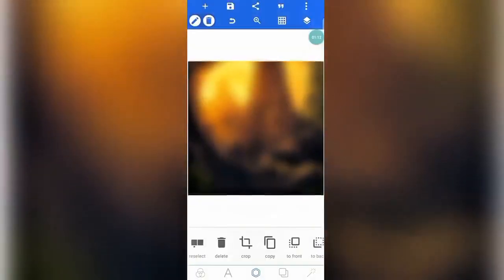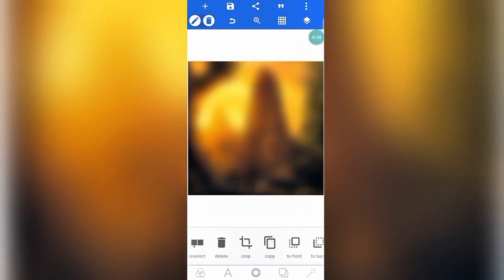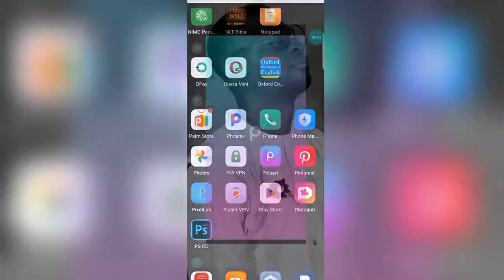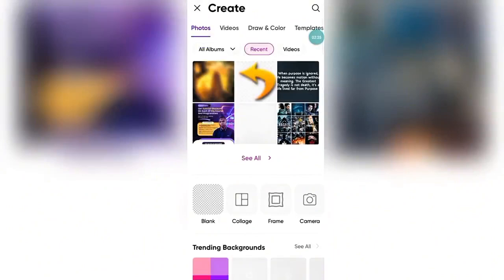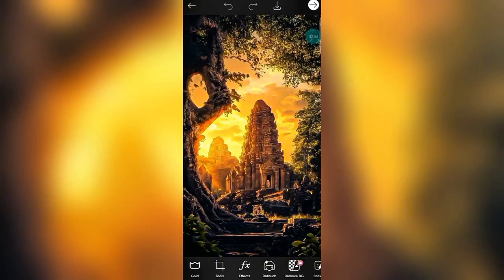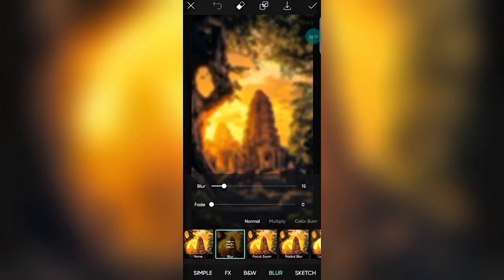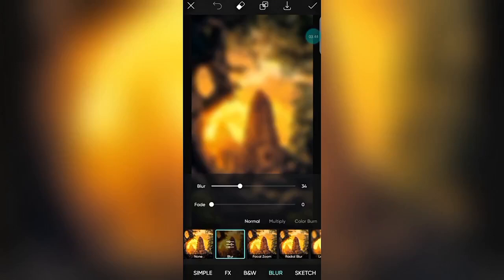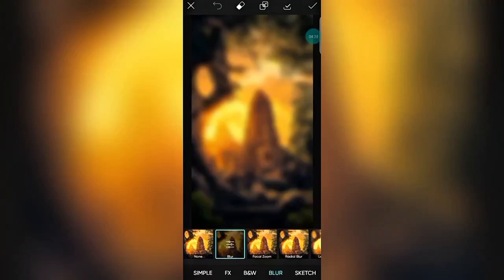How to create a Blur Effect in Picsart (Step-by-Step Tutorial)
Want to blur the background of your photo like a pro? In this tutorial, I’ll show you step-by-step how to create a stunning blur effect using just your smartphone and Picsart! Whether you're editing icons, photos, or backgrounds, this simple trick will instantly give your images a professional look - no PC needed!

Watch till the end  for bonus tips on how to make your blur effect look even more realistic!